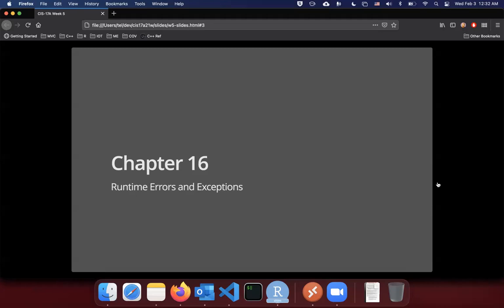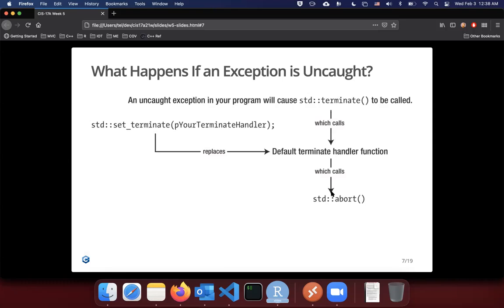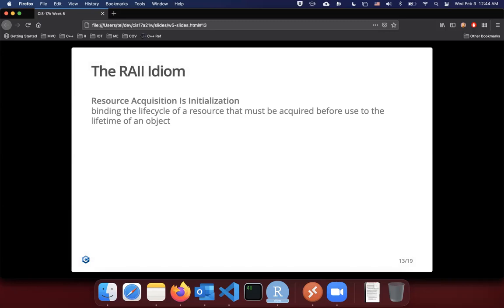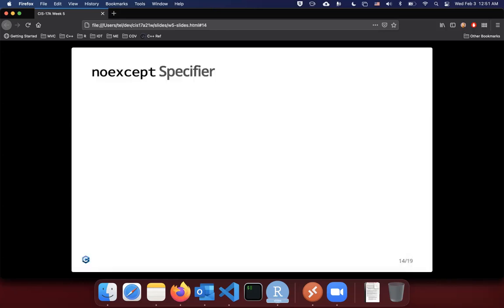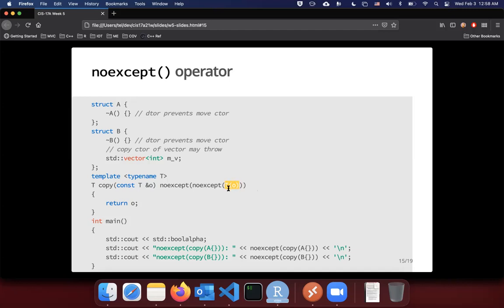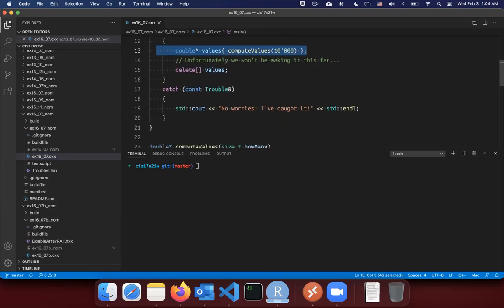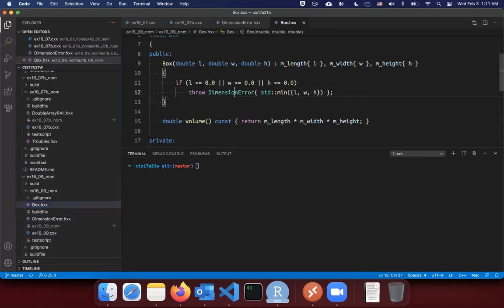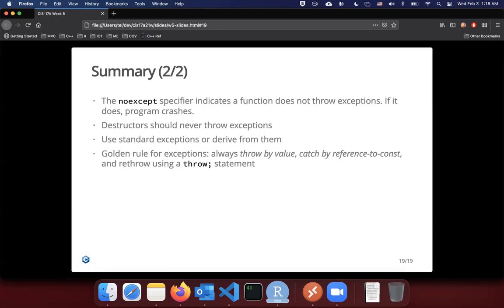[CIS-17A-21W] Chapter 16: Runtime Errors and Exceptions